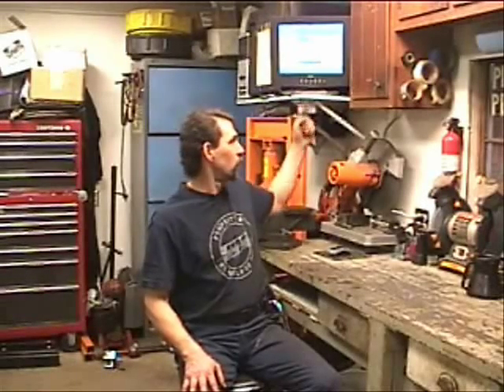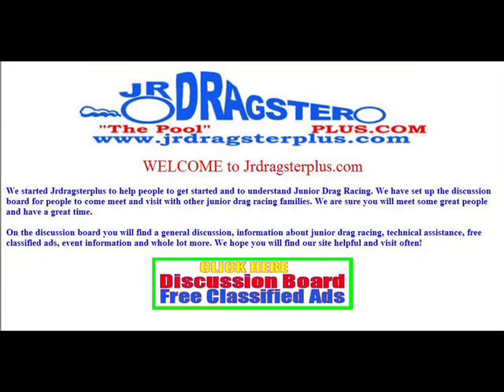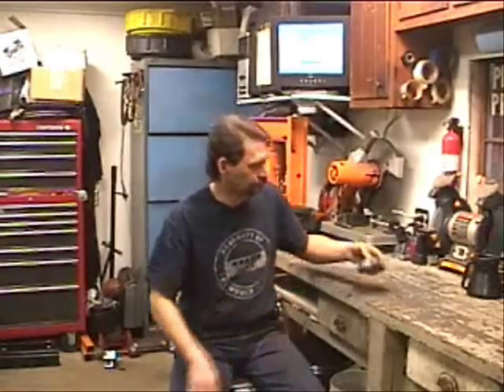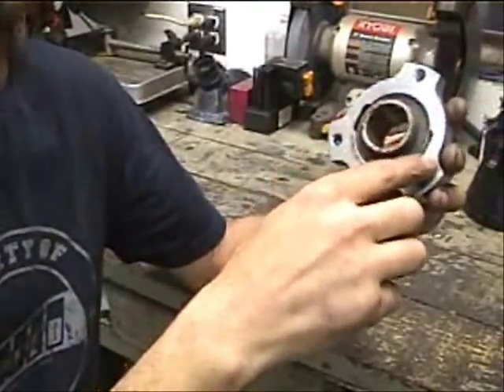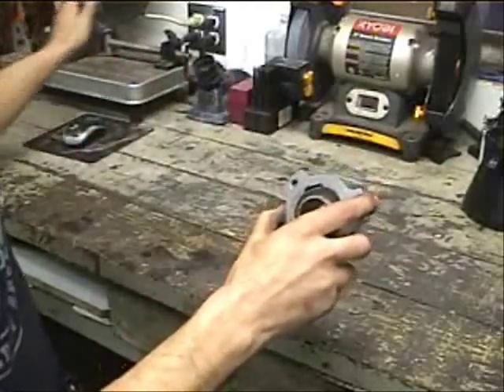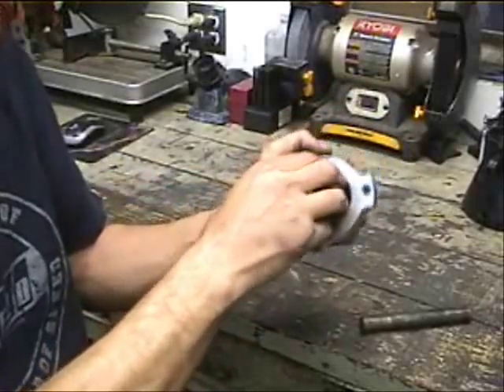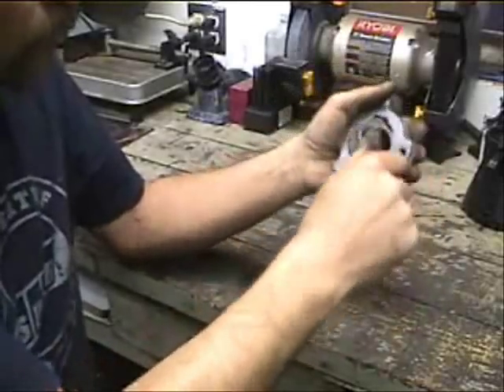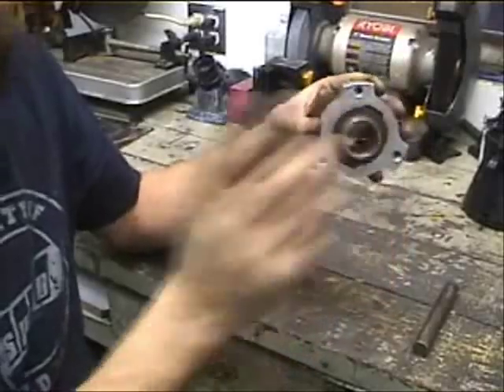Learning Jr Dragsters:Installing Axle Bearing into a Casette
Jr Dragster Instrcutional  video about replacing axle bearings